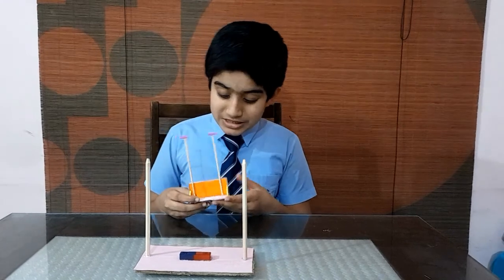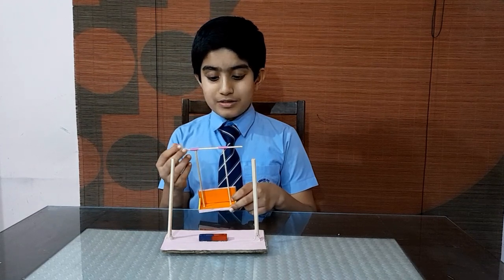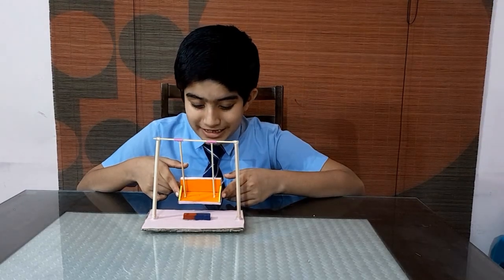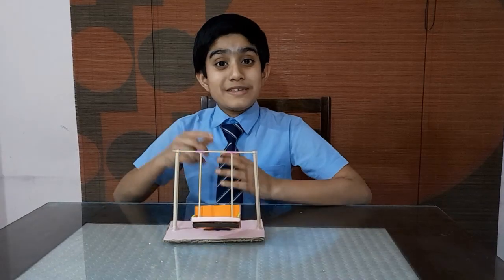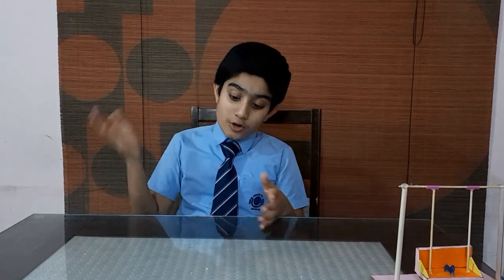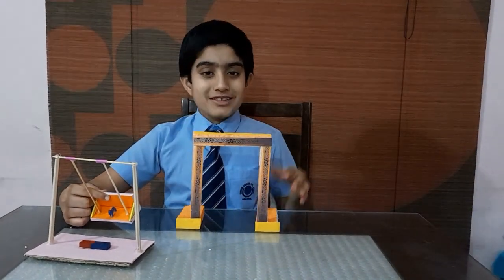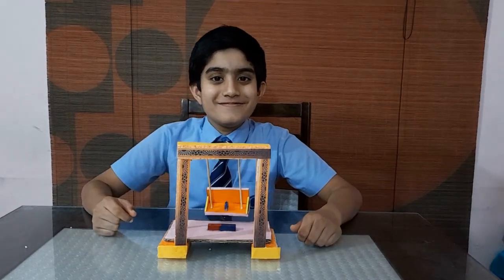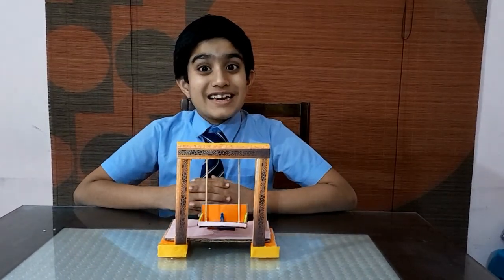Arabian Footprints|| How to make a magnetic swing-explained the easy way || By Gokul Suresh Kumar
Our videos with the slogan "Journey That Never Ends" reveals the cross-section of Arabian life, nature, and culture. My life in the past two decades in the region is strengthening to recover and explore the facts to our Near and Dear ones. It's a great pleasure to explore the beauty of this peninsula from the virgin land to the modern cities those touching the sky.

Check out the video to make a magnetic swing with just 2 magnetic pieces and some recyclable materials!

Arabian Footprints